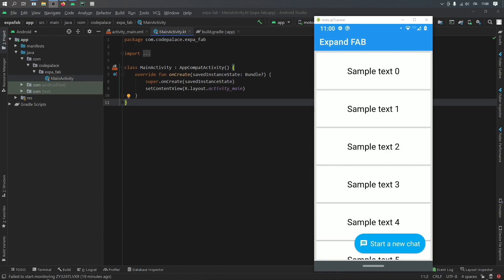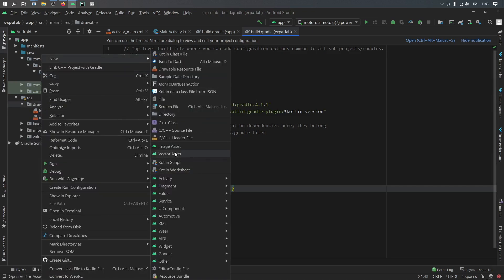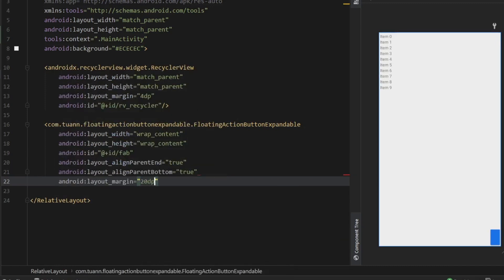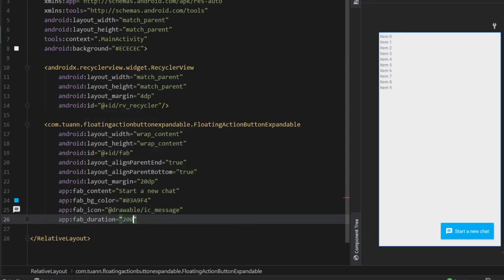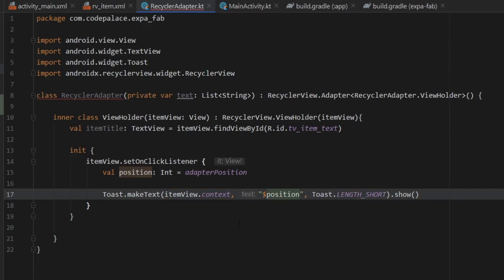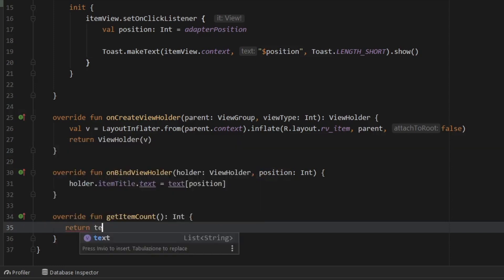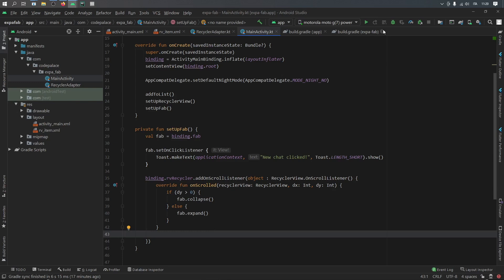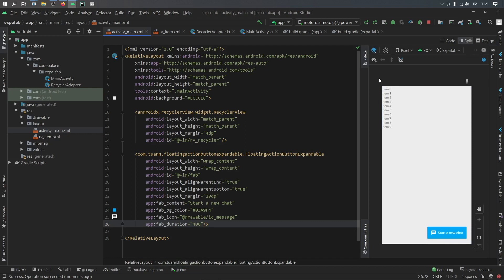Easy Expandable FAB (Floating Action Button) Tutorial in Android Studio 2020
Hey guys! How's it going? In this video I'll be showing you how to create an expandable floating action button using Kotlin in Android Studio. Cool right? Let me know how it goes in the comment section below!